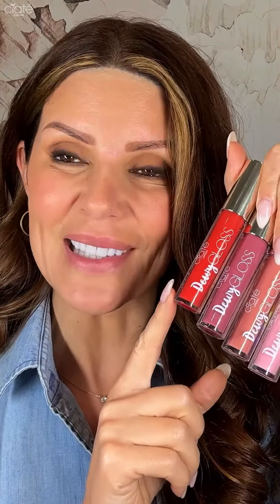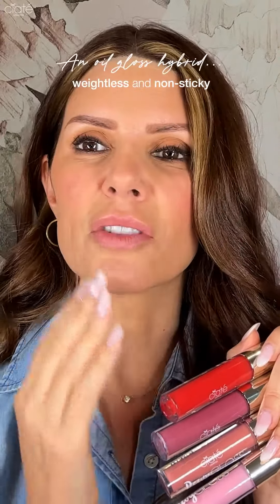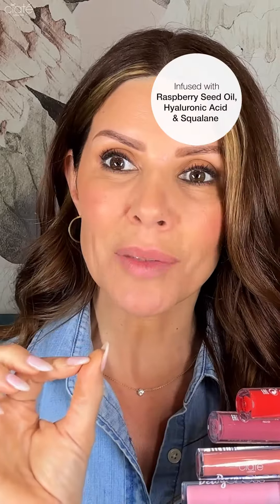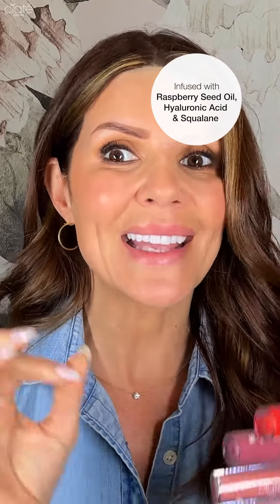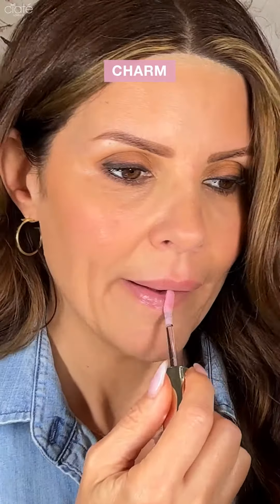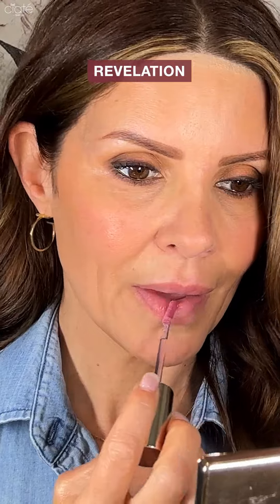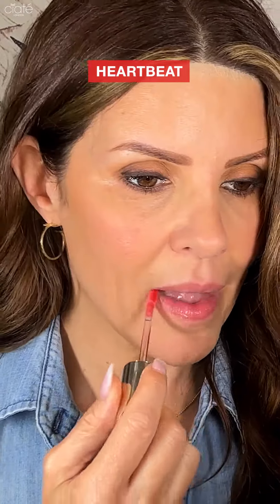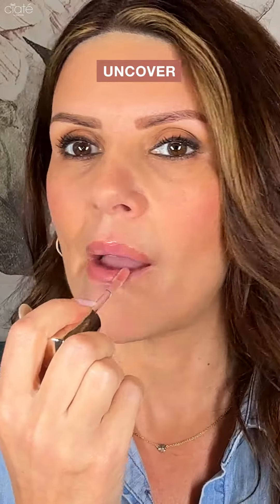Swatch the stunning Dewy Glossed with Deb! Which one is your favourite shade!? 🤩💋